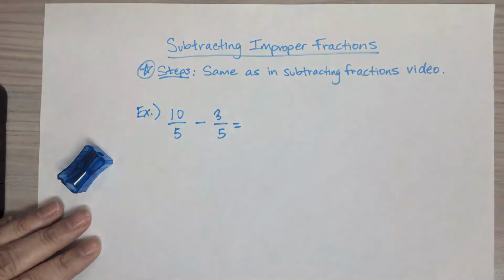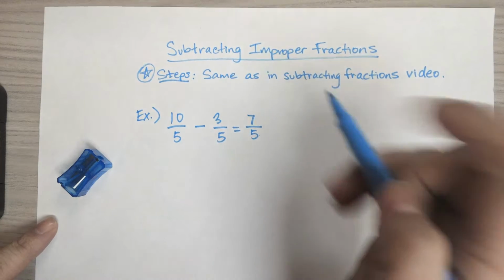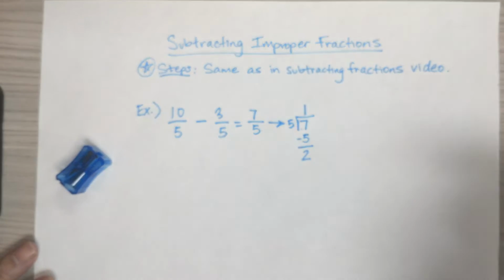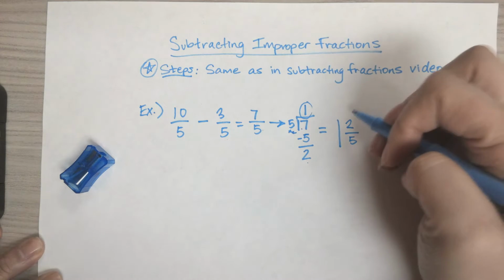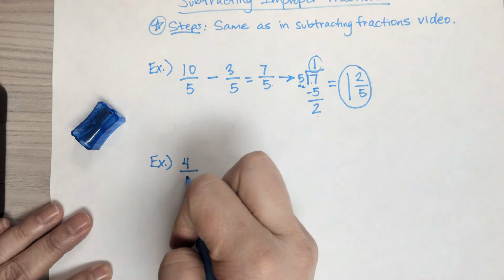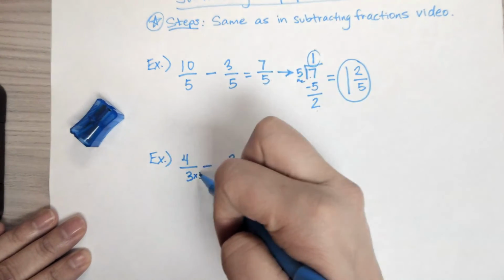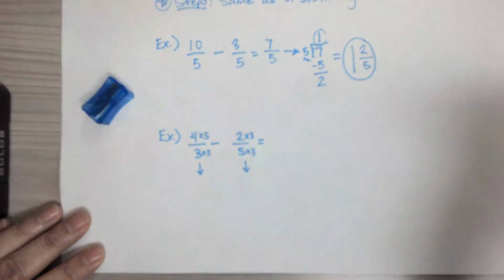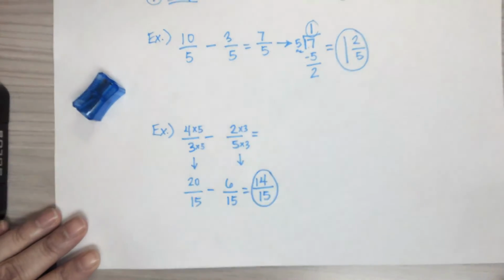Subtracting Improper Fractions